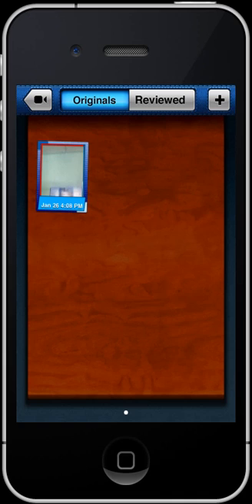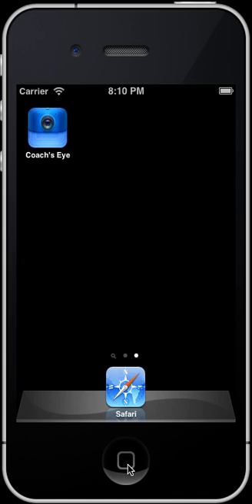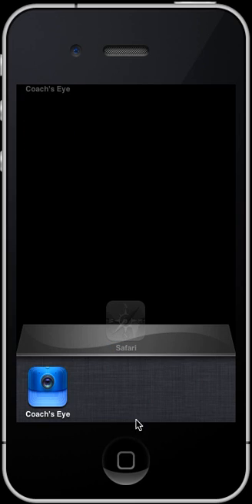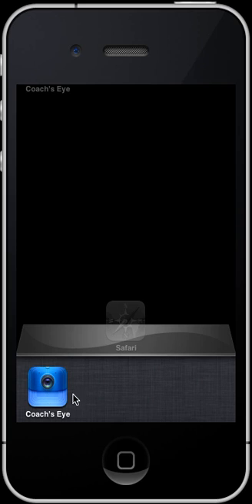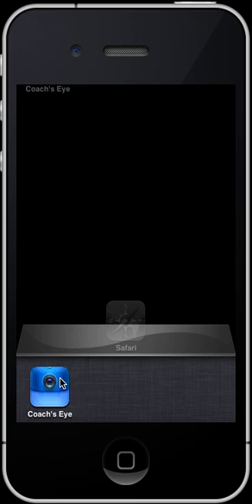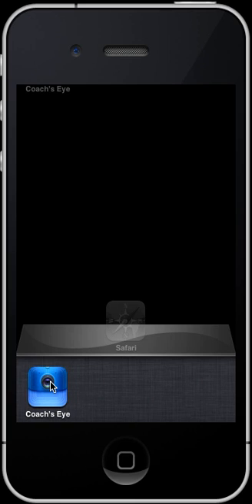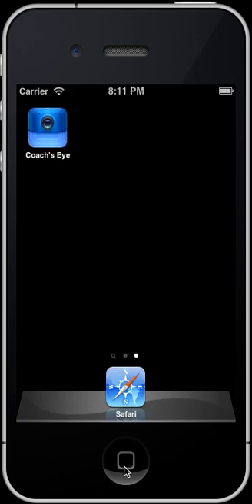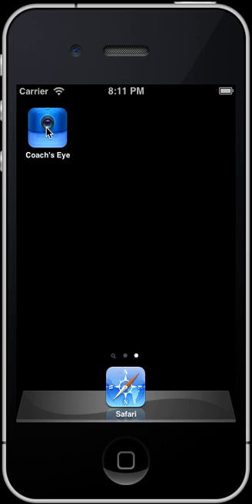Kill a Frozen iOS App Without Rebooting Your Phone.mp4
Brooks walks you through how to kill an app if it becomes frozen without rebooting your phone.